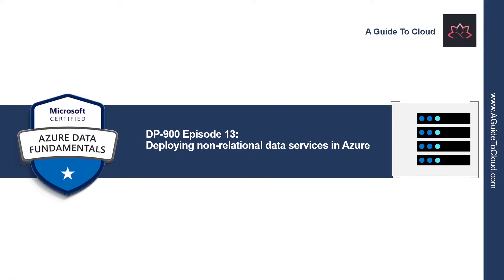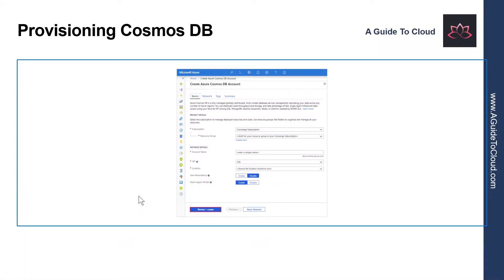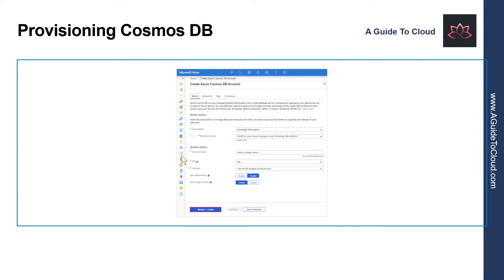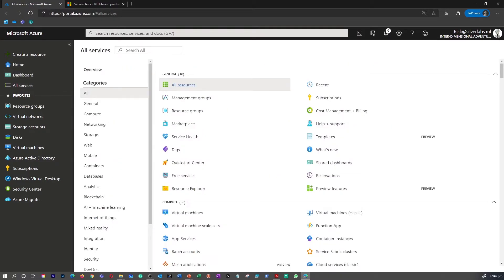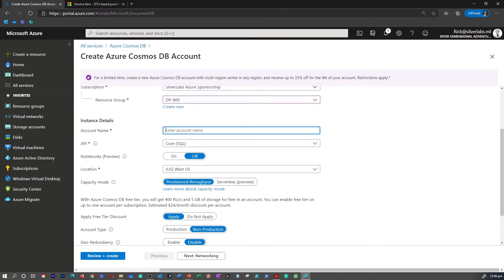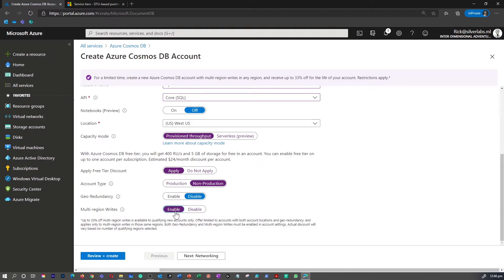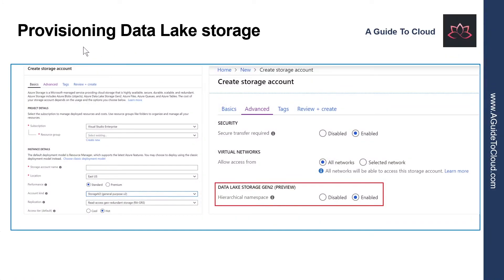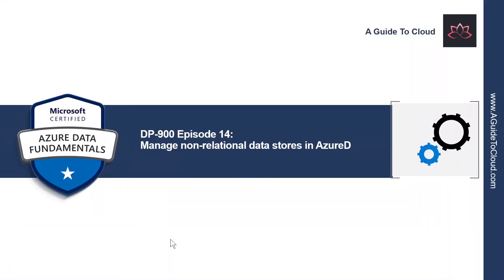DP-900 Exam EP 13: Deploy Non-Relational Database in Azure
⏰ Timestamps:

00:00​​​​​ ⏩ Introduction
00:16​​​​​ ⏩ Lesson Introduction
00:37​​ ⏩ Provisioning Cosmos DB
02:54​​​ ⏩ Provisioning Data Lake Storage
03:27​​​​​ ⏩ What's Next